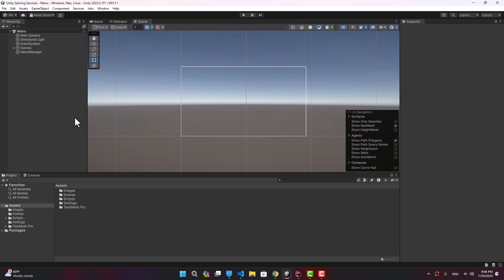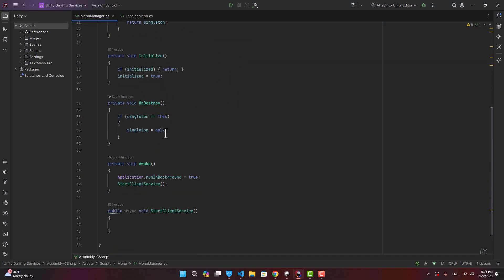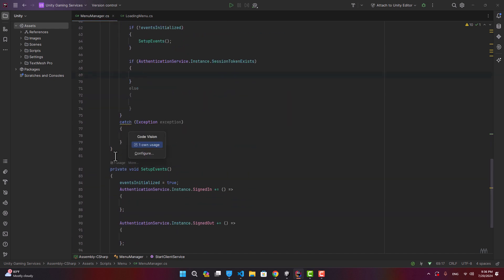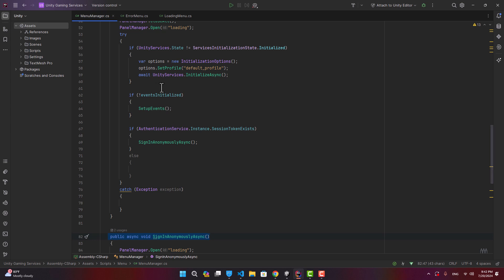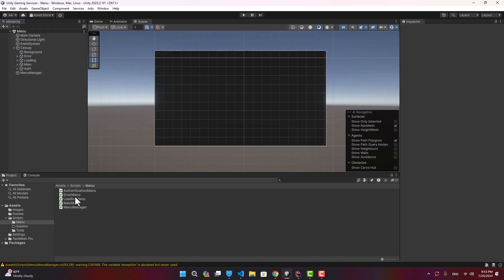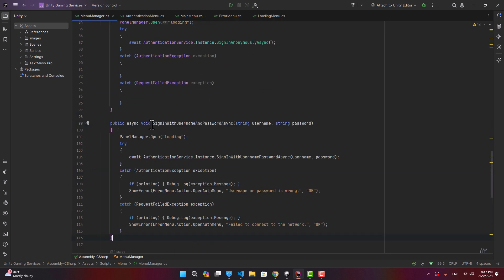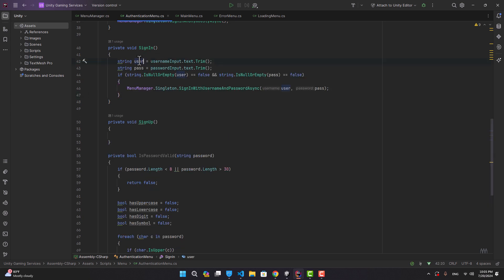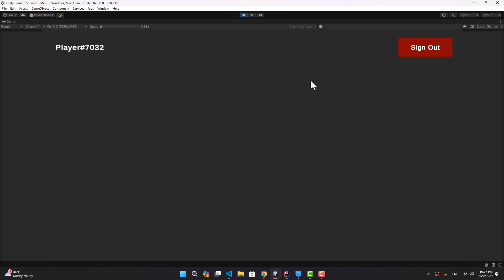Unity Gaming Services 02 - Authentication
In this video series, I will create a simple project using unity gaming services.